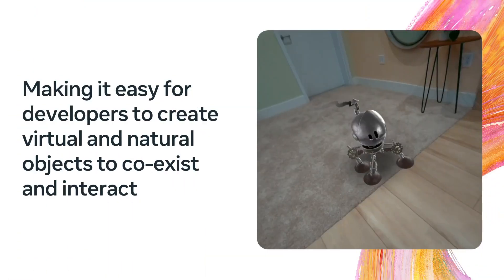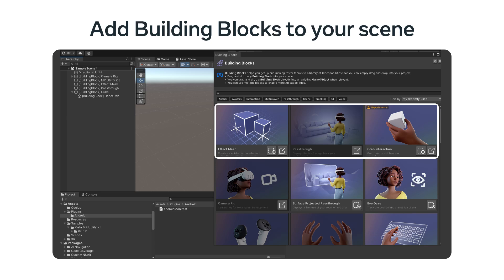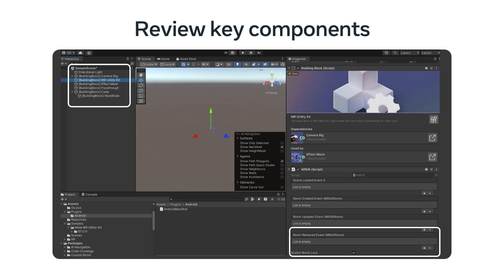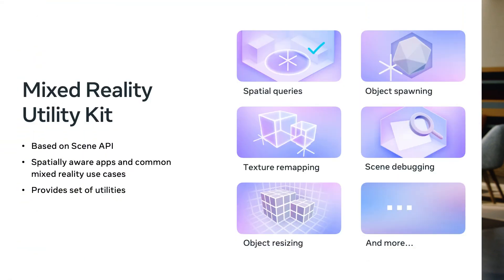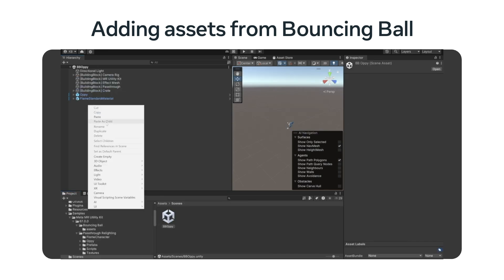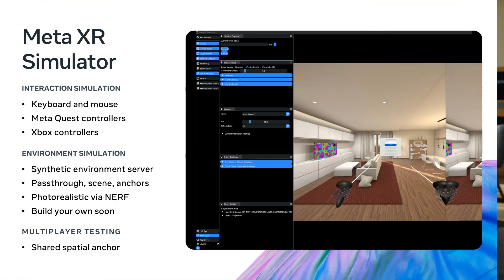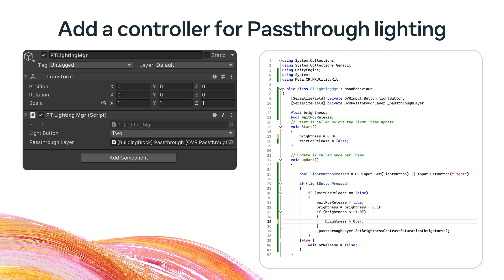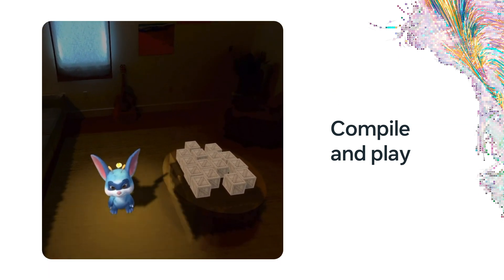Get Started With Mixed Reality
If you’re new to mixed reality development, this is one session you won’t want to miss. This talk focuses on getting started with Mixed Reality Utility Kit (MRUK), which simplifies development by providing utilities and tools on top of Scene API and other mixed reality APIs. We also cover MRUK’s core capabilities, key features, Unity project integration and more. Some Unity experience is helpful.